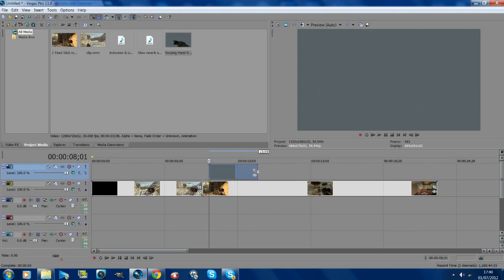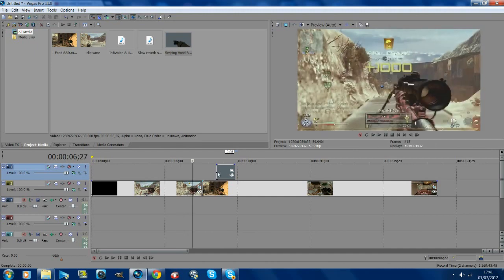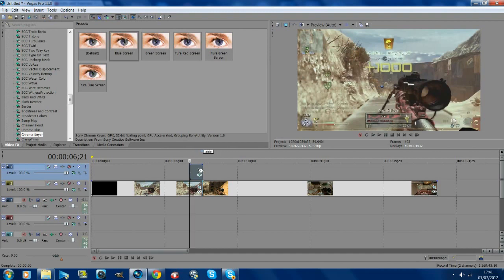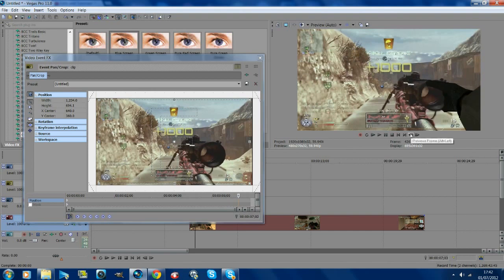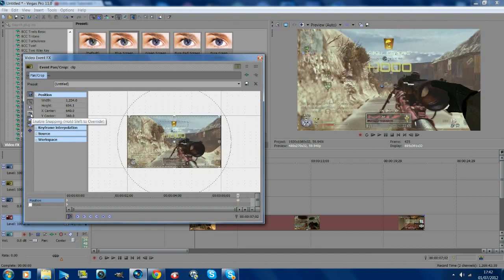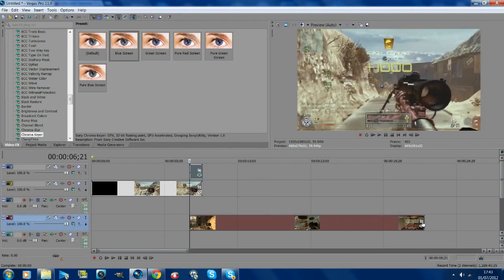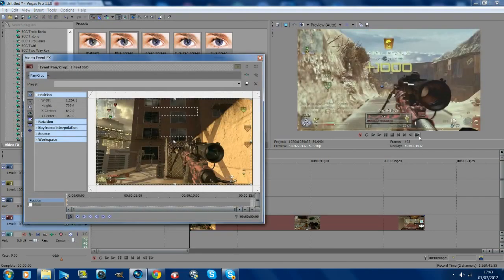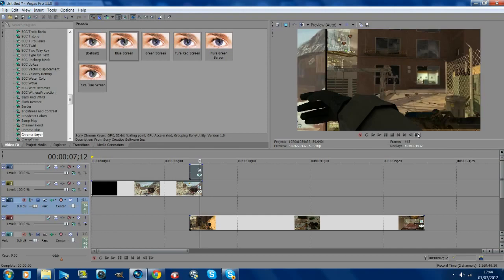Sony Vegas Tutorial: Hand Swipe Transition - Fabizle | TutorialMarket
It really does help us out so much.